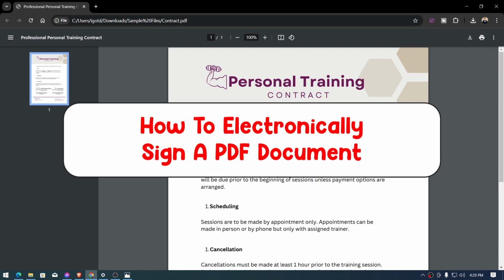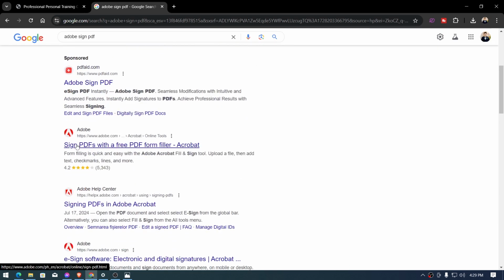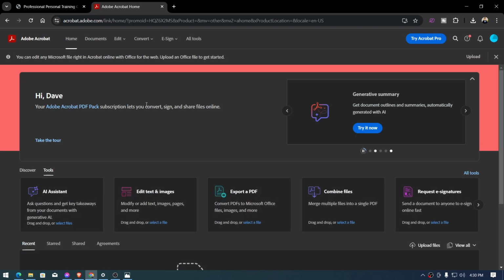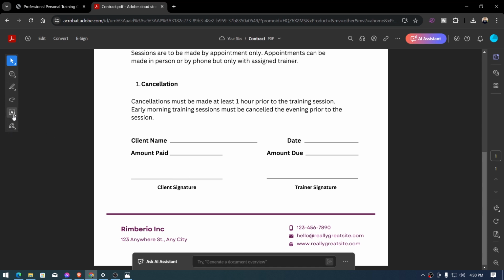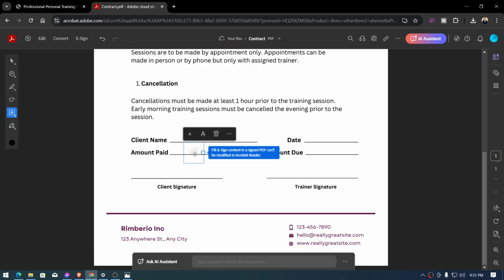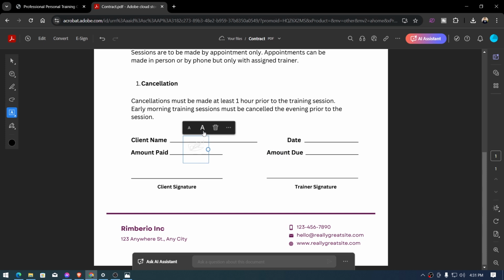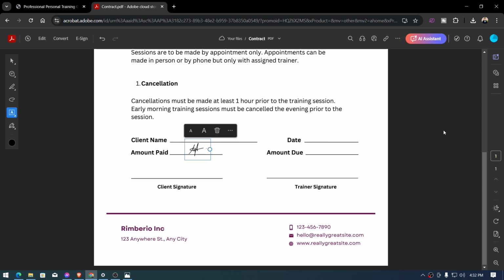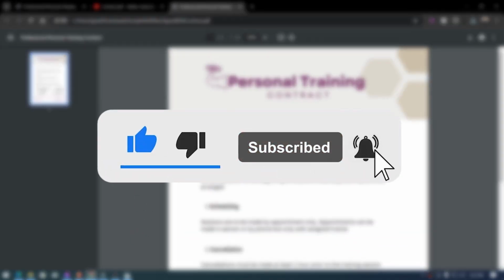How To Electronically Sign A PDF Document (2025)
In this video, you'll learn step-by-step methods to add your signature to PDF files quickly and securely.

Say goodbye to printing, signing, and scanning! Electronic signatures are not only faster but also legally binding. This method enhances security and efficiency in document handling.

Join us for this quick tutorial and streamline your document signing process today!